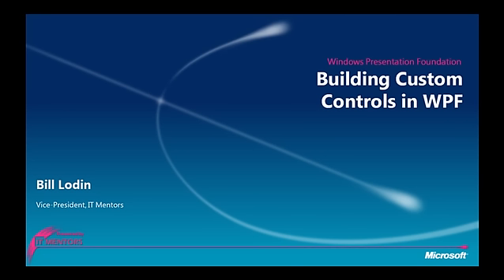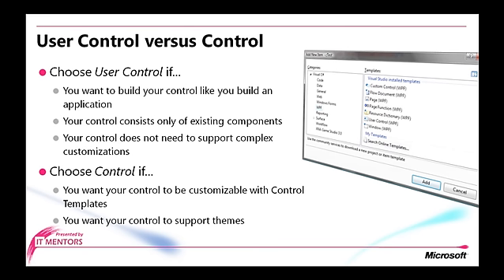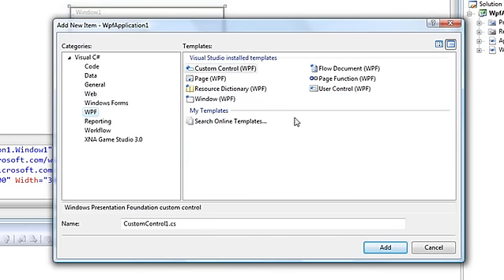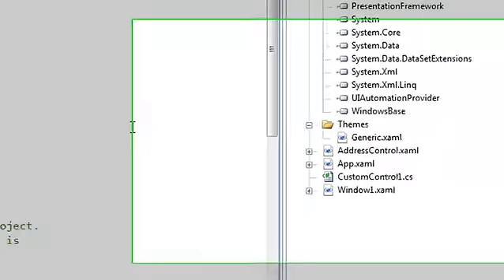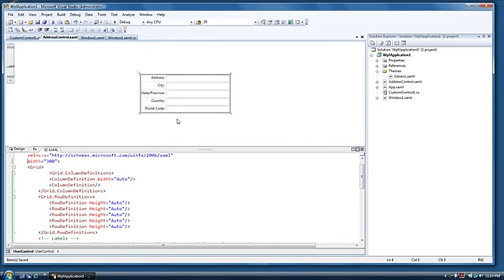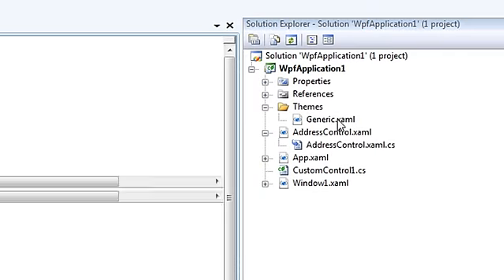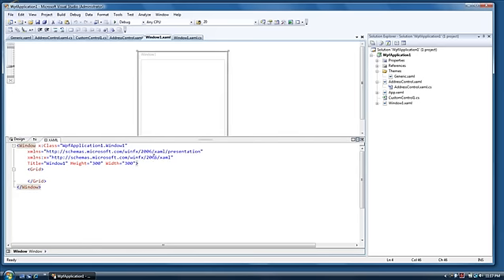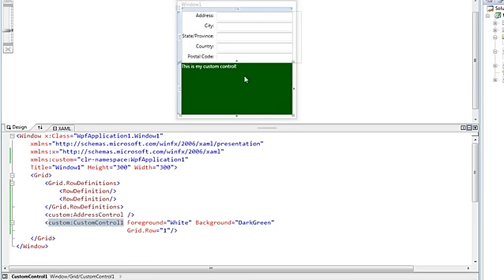WPF: Building Custom Controls in Windows Presentation Foundation